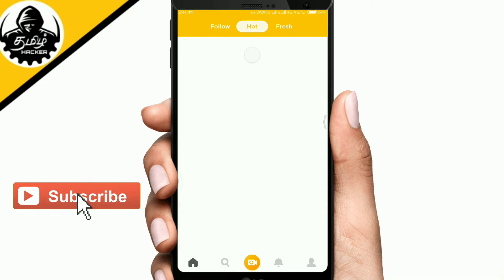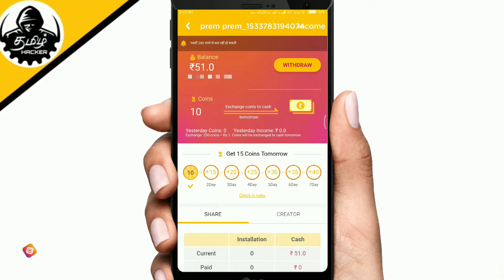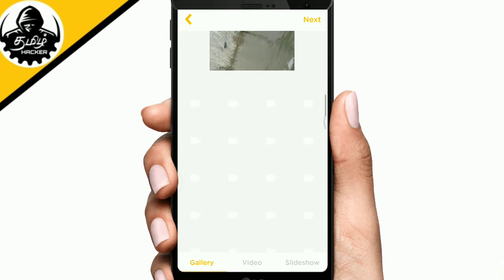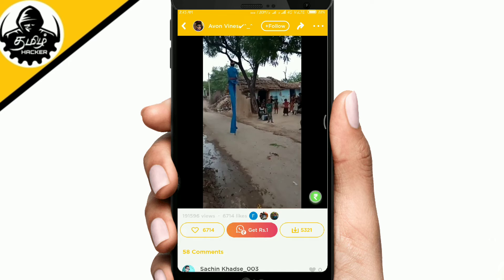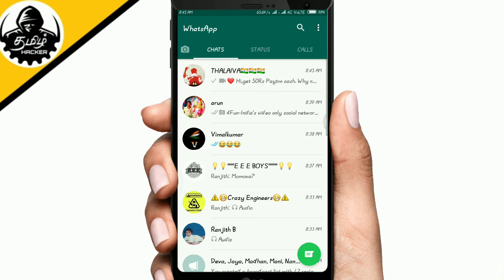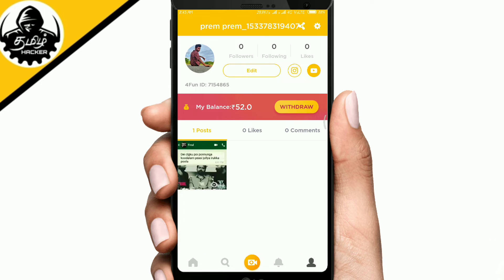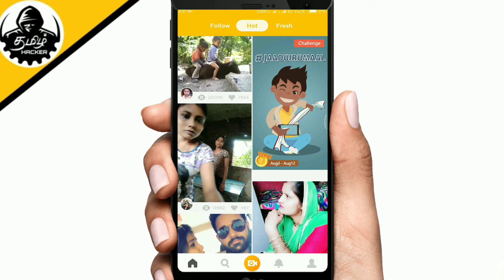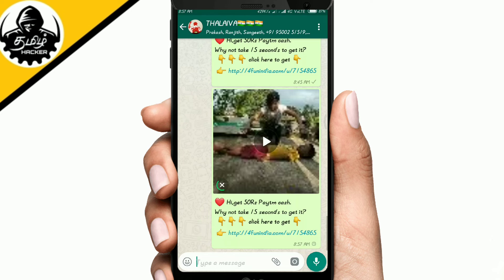Online earn Money share & post videos/th tech4u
App Link::: get Rs 50...

G-MAIL:::
I hope that after watching this video you will know about how to earn money online app.